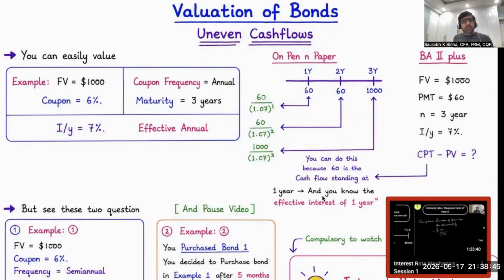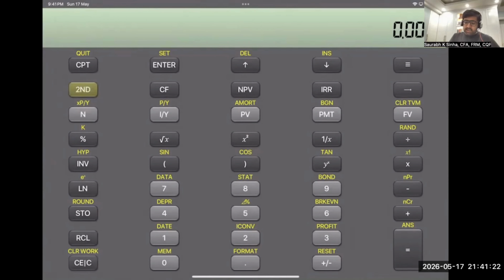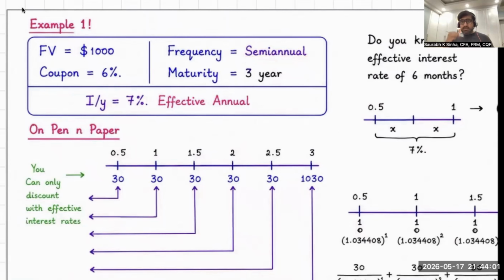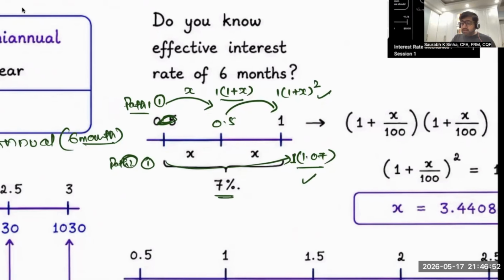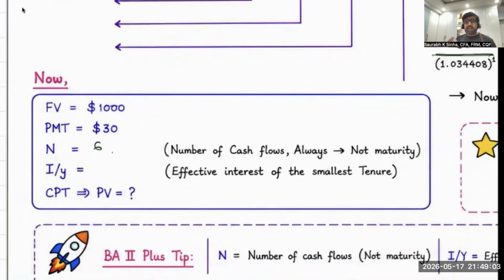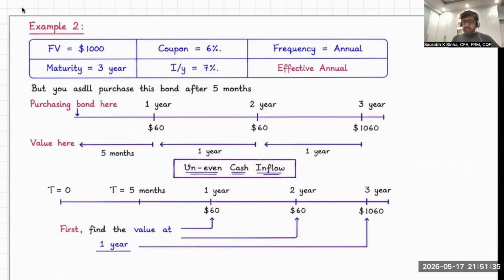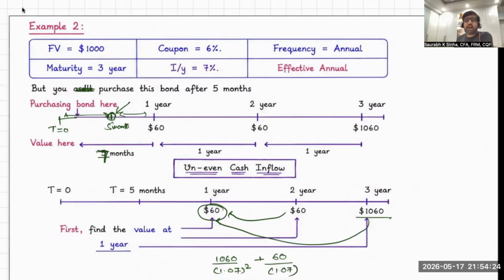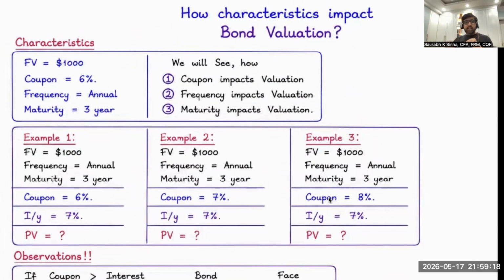Fixed Income Valuation (Session 3) : Uneven cash inflow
Here’s a professional YouTube description for your lecture:

In this session, we dive deep into **Bond Valuation with Uneven Cash Flows** and understand how to value bonds when the coupon frequency and discounting frequency do not match.

1. Can you value Bonds with different frequency ?
2. Can you value Bonds with non-equidistant payments ?
3. Can you value Bonds with uneven cash inflow ?

We begin with a simple annual coupon bond valuation and then move towards more practical and complex scenarios where:
✔ Cash inflows are unevenly distributed
✔ Traditional TVM calculations on BA II Plus become insufficient

Topics Covered:
🔹 Bond valuation basics
🔹 Timeline approach for cash flow discounting
🔹 Effective interest rate conversion
🔹 Semi-annual bond valuation
🔹 Uneven cash flow valuation techniques
🔹 How to handle bonds purchased after issuance
🔹 BA II Plus calculator approach
🔹 Interest Rate Mechanics concepts explained practically

Key Learning:
👉 Always match the discounting frequency with the cash flow frequency.
👉 Learn how to derive effective rates for different compounding periods.
👉 Understand valuation even when cash flows are not equidistant.

Example Problems Solved:
✅ Bond purchased after 5 months from issuance
✅ Uneven cash flow discounting

This session is extremely important for students preparing for:
📘 CFA
📘 FRM
📘 Financial Markets & Investments
📘 Fixed Income Securities
📘 Corporate Finance